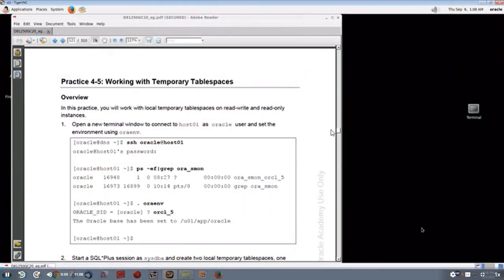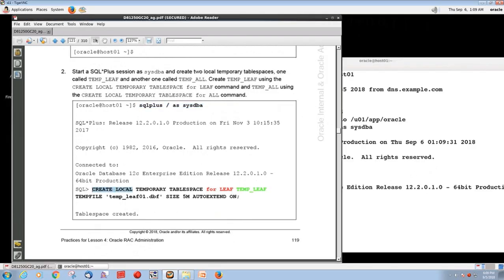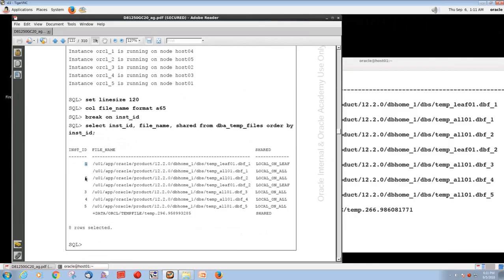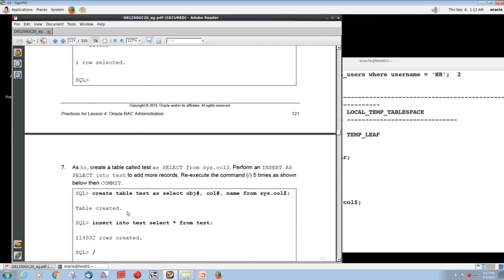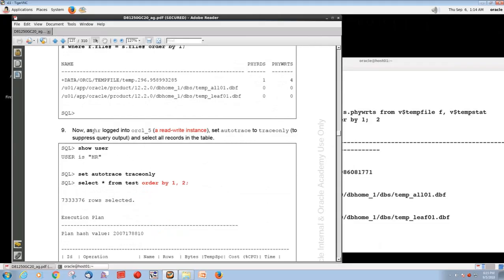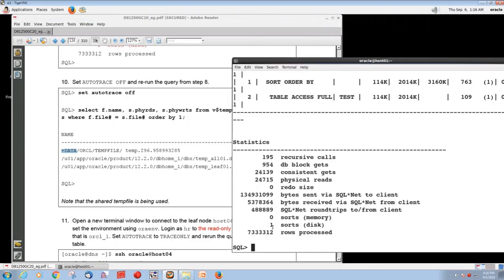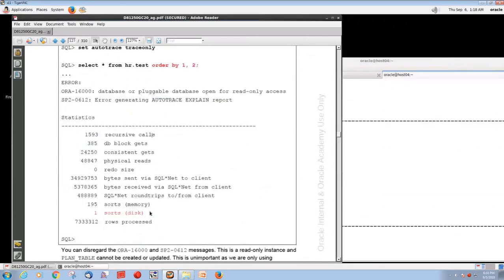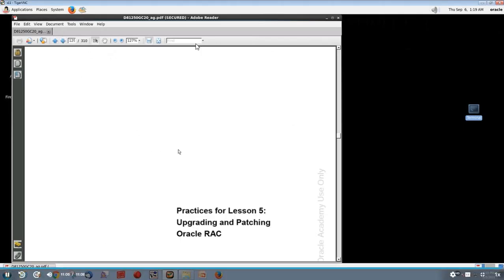4.9 Practice 4.5 working with temporary tablespaces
1.1 Grid Infrastructure Overview
1.2 Oracle Cluster networking
1.3 Oracle ASM AFC Flex ASM
1.4 Practice 1-1 Configuring a Standalone Flex Cluster
2.1 RAC Database Architecture Overview
3.1 Installing and Configuring Oracle RAC
3.2 Read Only Leaf Node
3.3 Practice I Installing RAC Database Software
3.4 Practice II-Create RAC Database
4.1 Oracle RAC Administration
4.2 Redo Log Files and RAC
4.3 Instances Management
4.4 Quiescing RAC Databases
4.5 Practice 4.1 OS and PWD File Auth Connections
4.6 Practice 4.2 Oracle DB Auth Connection
4.7 Practice 4.3 Stopping a Complete Oracle HOME Component Stack
4.9 Practice 4.5 working with temporary tablespaces